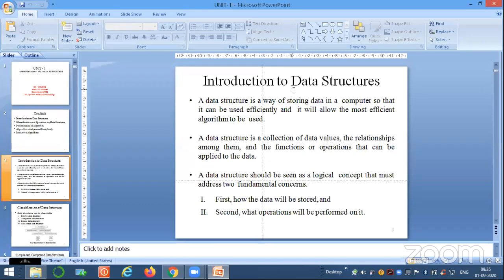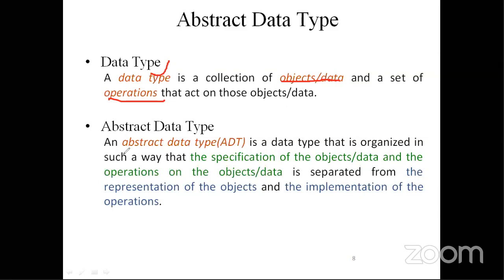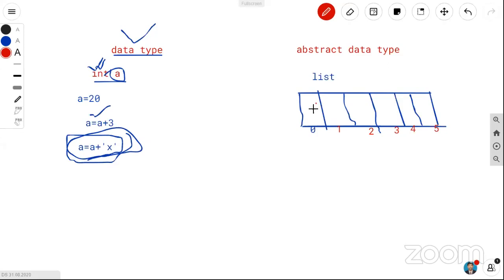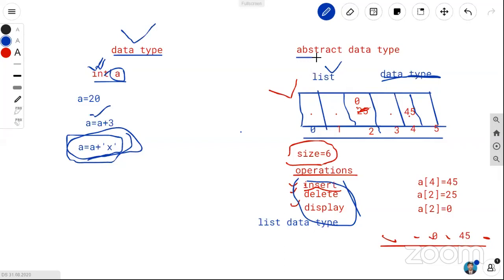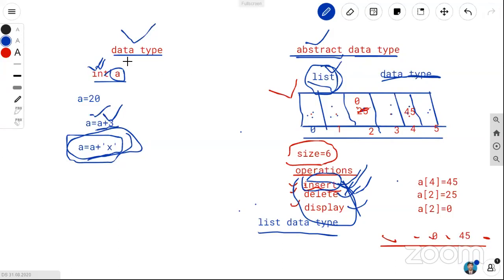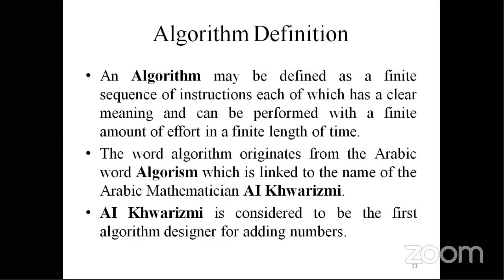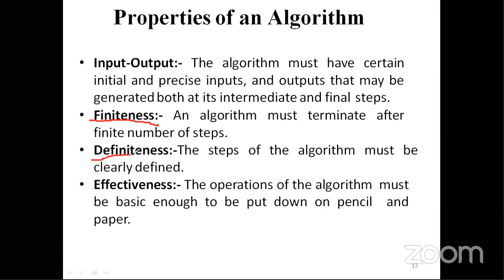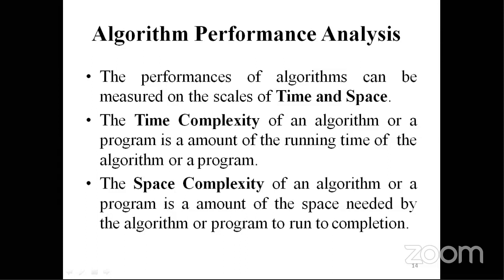Data Strucures 01.09.2020